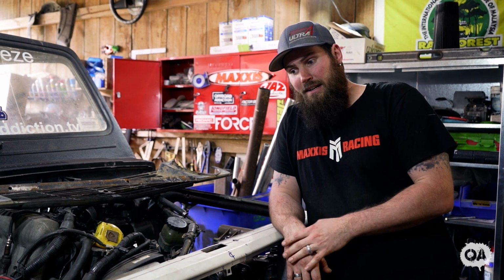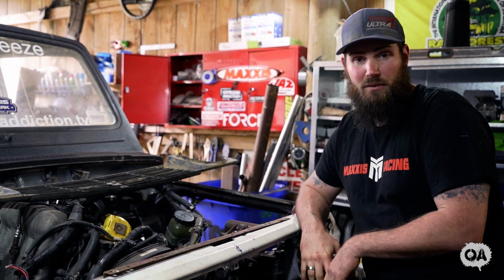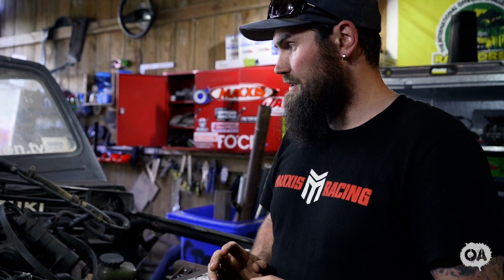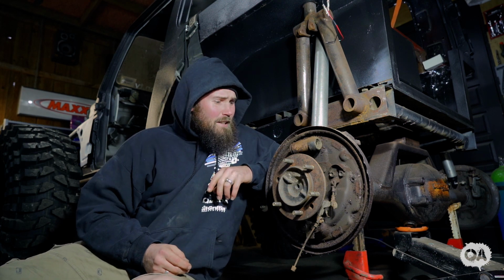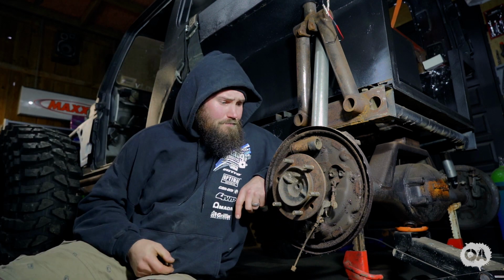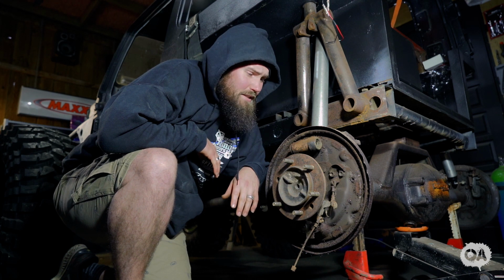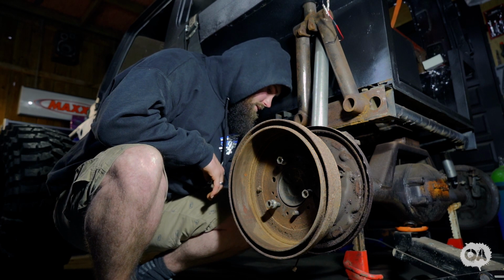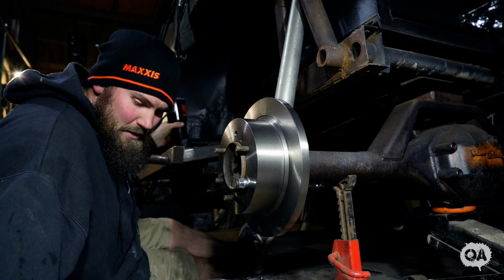It's Still Here - EP61 - Project Tightsqueeze - Suzuki Samurai SJ413 Tin Top Turbo Build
Finally made it back into the shed! Time to keep chipping away at the little jobs, starting with the front clip then on to doing a rear disc brake conversion.

We work hard to only surround ourselves with quality brands from around the world, check out the awesome companies below: